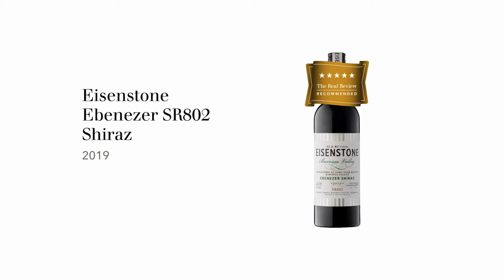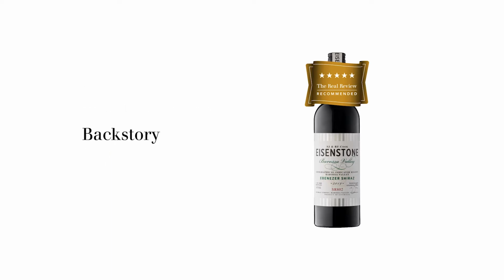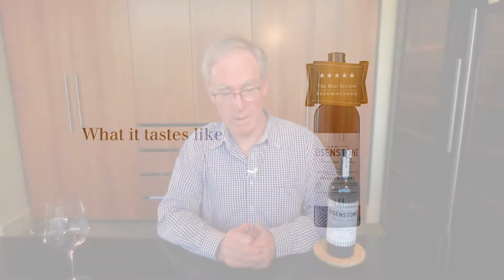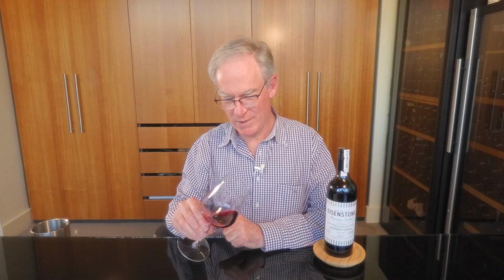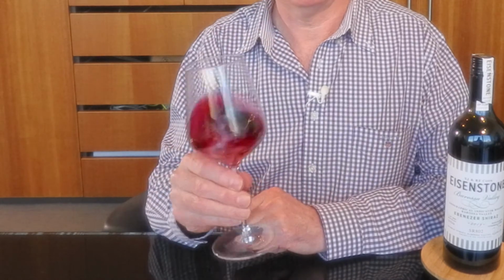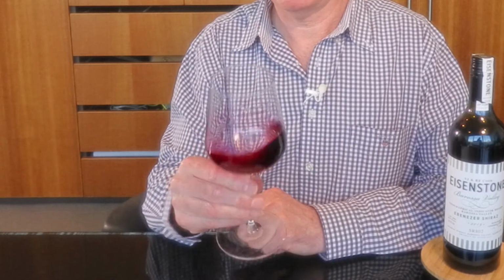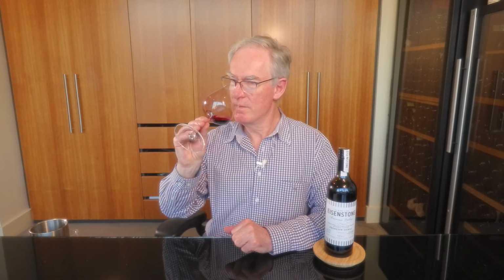The Real Review: Eisenstone Ebenezer SR802 Shiraz 2019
Huon Hooke from The Real Review reviews the Eisenstone Ebenezer SR802 Shiraz 2019. Read the full review, ratings and awards of this wine

This wine was tasted as part of The Real Review LIVE webinar of Top Barossa Valley Wines with Huon Hooke on 27 May 2021: